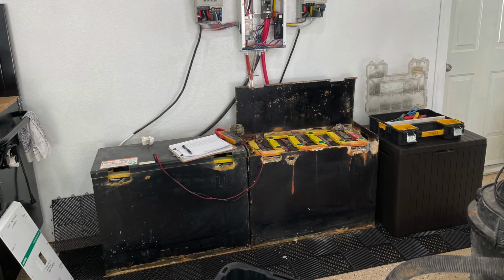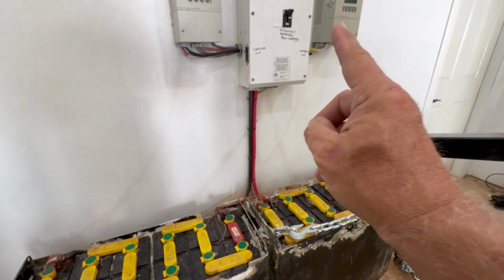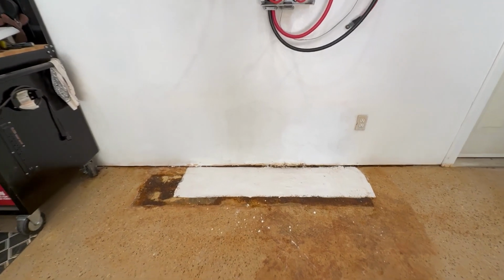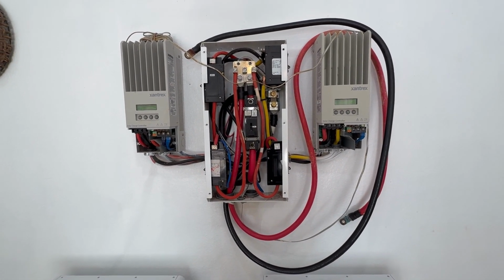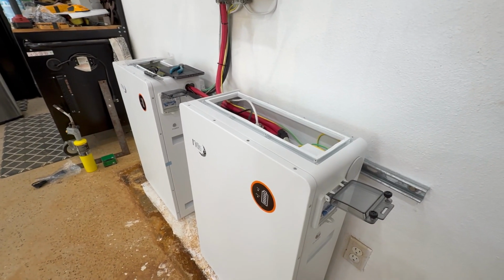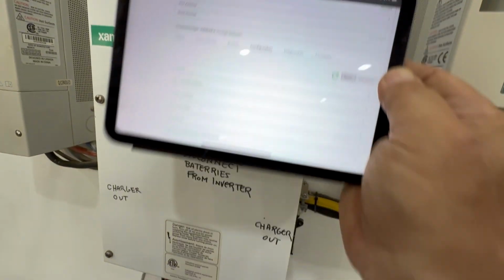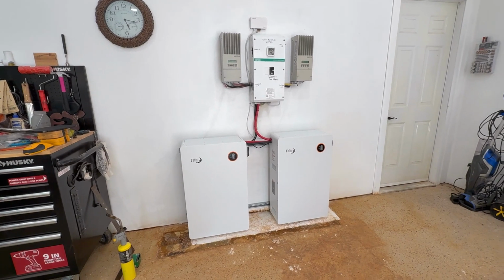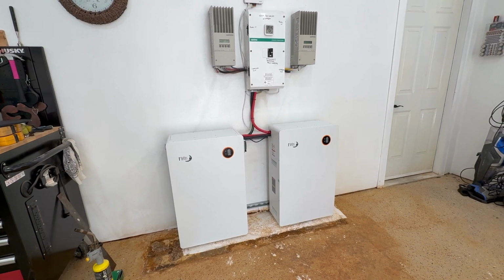Old Flooded Lead Acid Batteries upgraded to MidNite Powerflo16 32kWh!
The old XW Inverter needs a fresh start and Maverick MacGyver upgrades the Battery Bank to the MidNite Solar Powerflo16 Battery.

This prepares the way for the future inverter and I the meantime, gives piece of mind for any future outages.